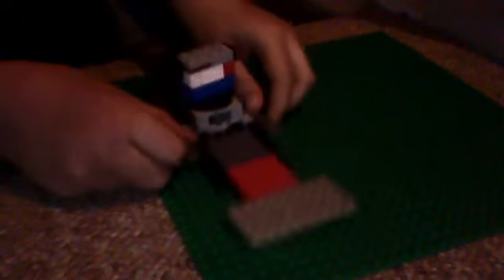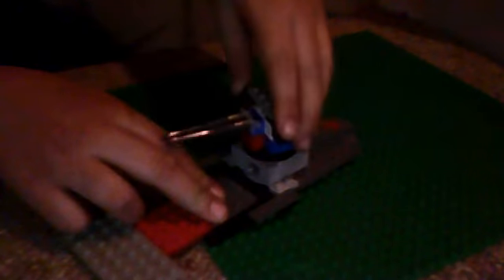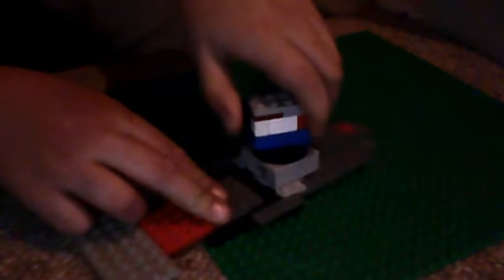halo wars review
i will be making vidios on these